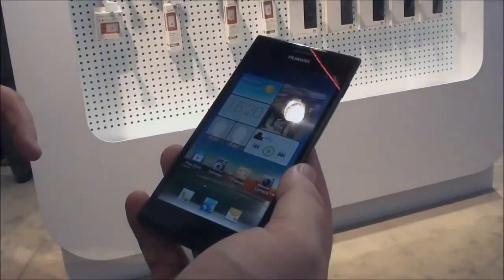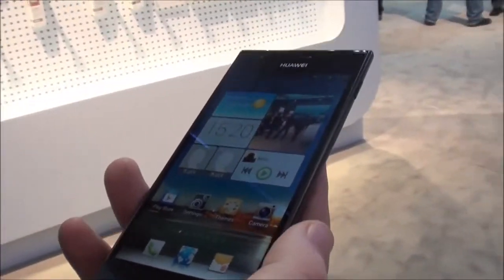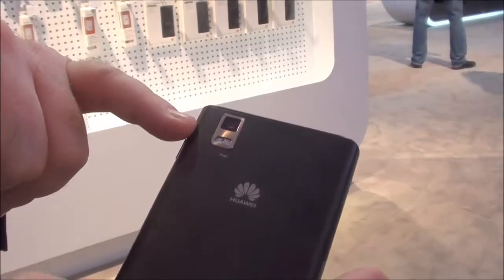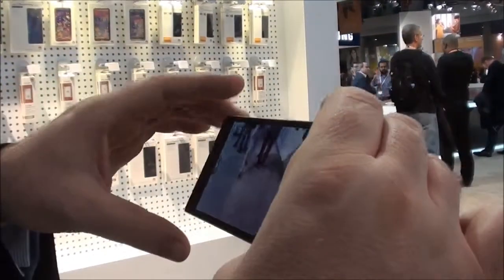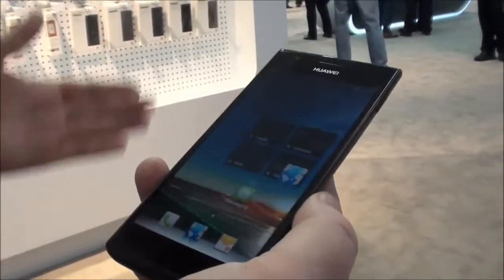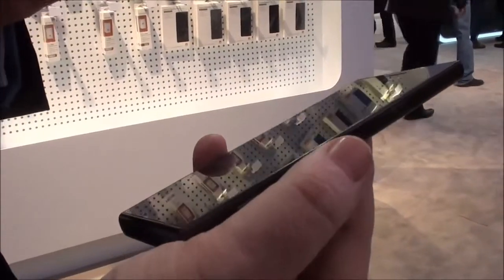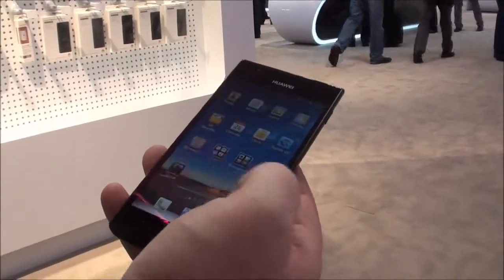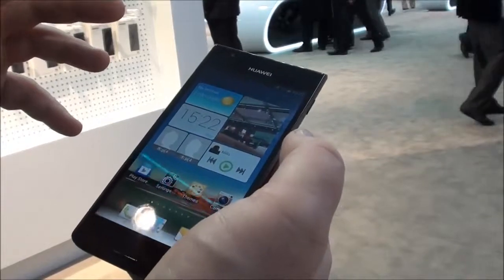MWC 2013: Huawei Ascend P2 demo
Here's the Huawei Ascend P2, apparently the "fastest phone in the world" thanks to its support for super-quick LTE 4G.